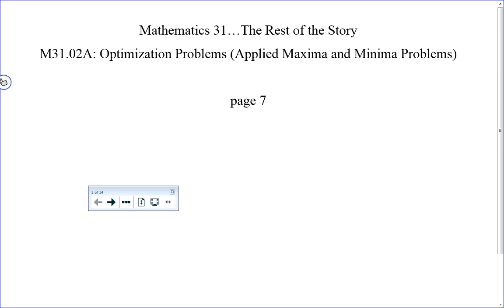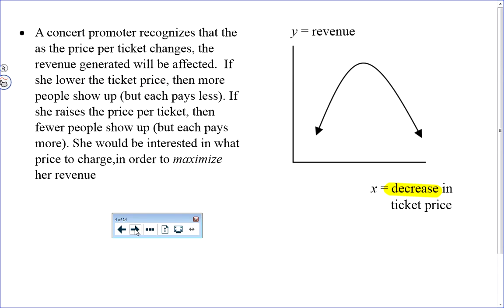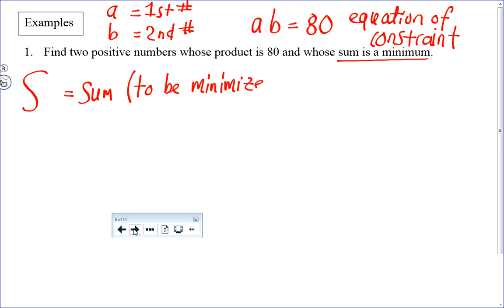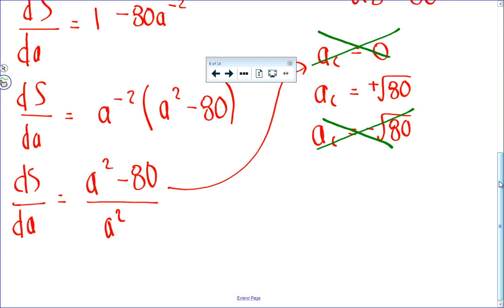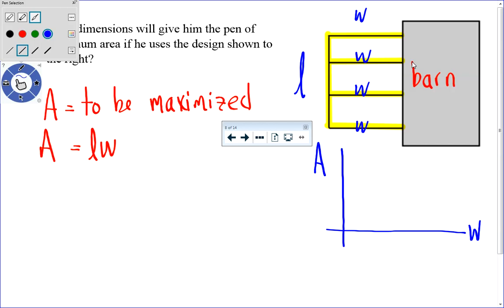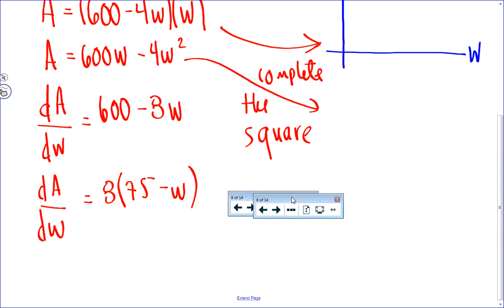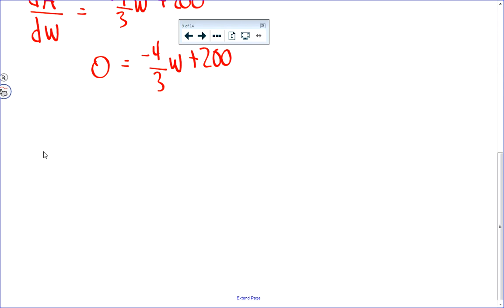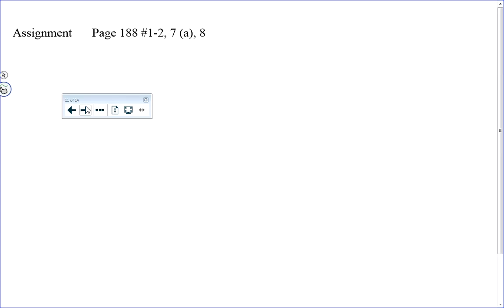Math 31: The Rest of the Story (Lesson 31.02a)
In this lesson we start to apply what we have learned about finding maxima and minima, to solve application problems.